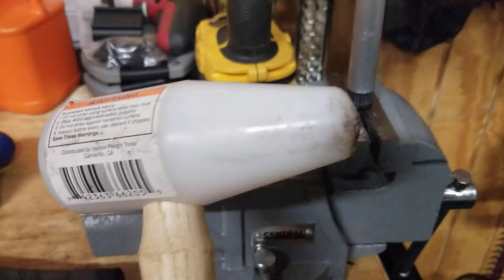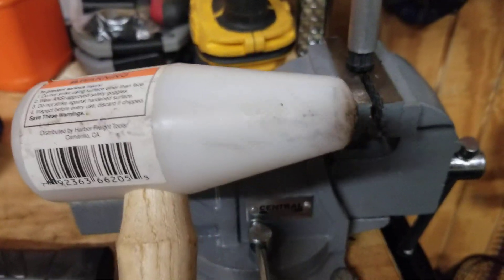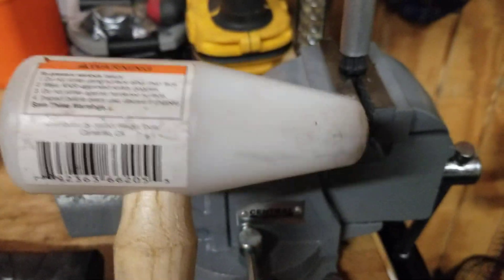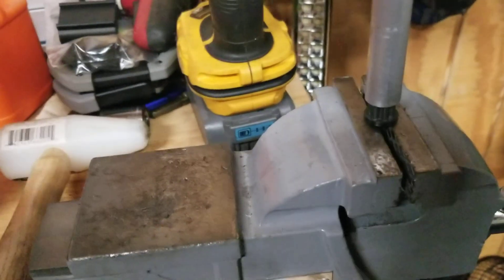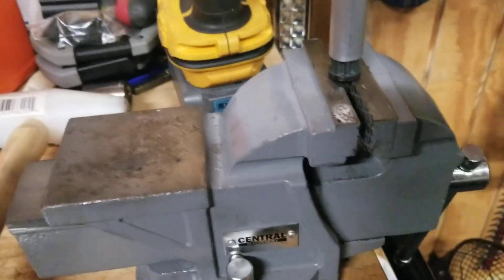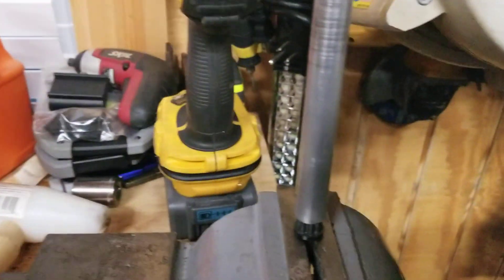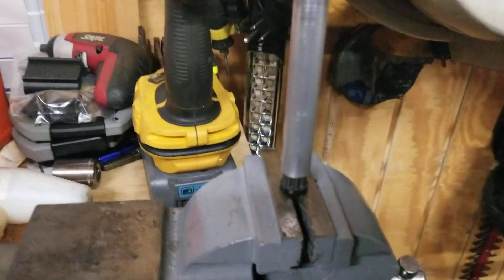HT 131 input shaft discussion